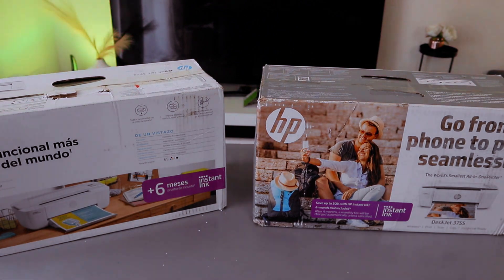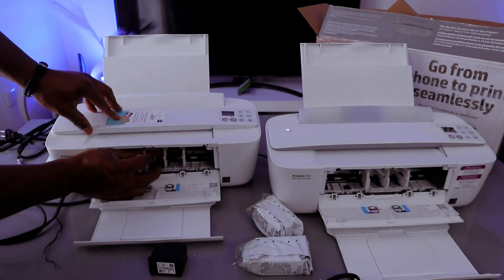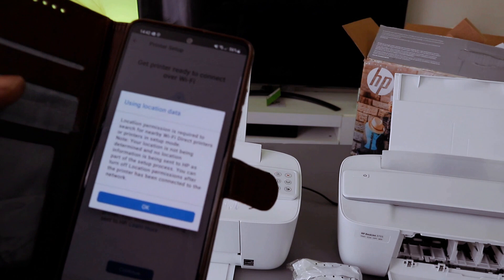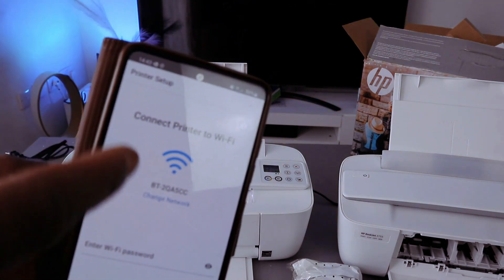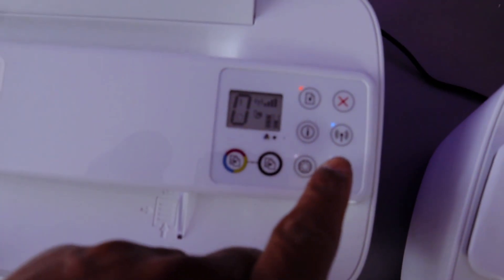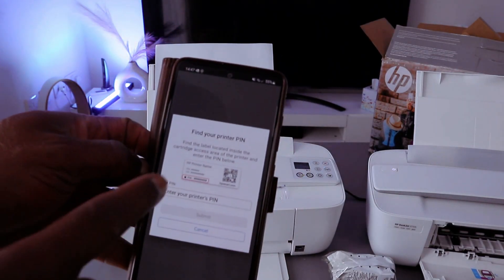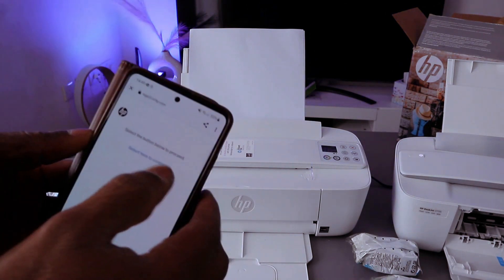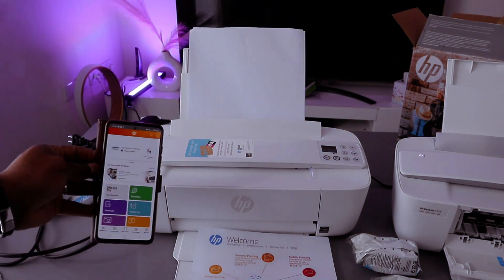How To Do WIFI Setup of HP Deskjet 3772, 3755. 3700 Series All-In-One Printer !!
This video is How To Do WIFI Setup of HP Deskjet 3772, 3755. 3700 Series All-In-One Printer !!